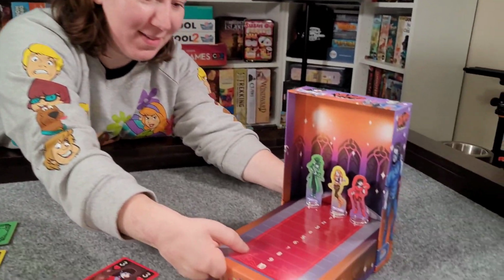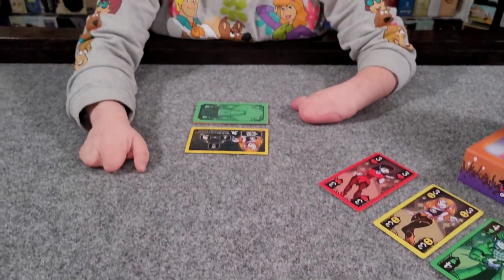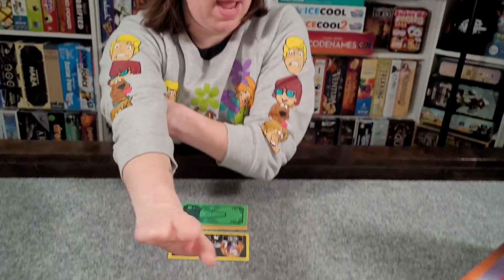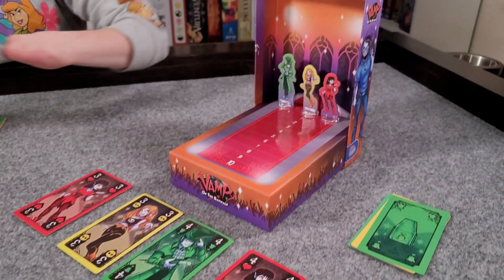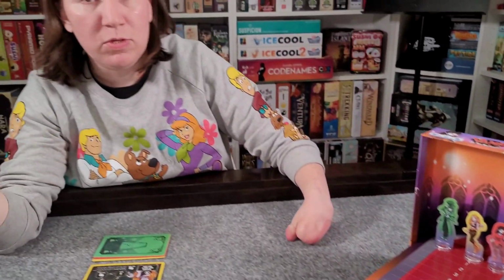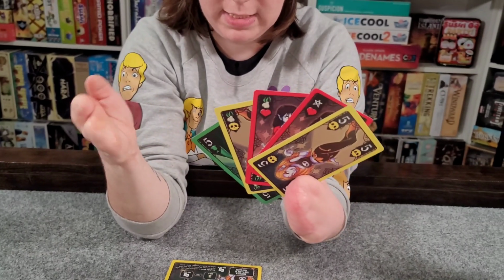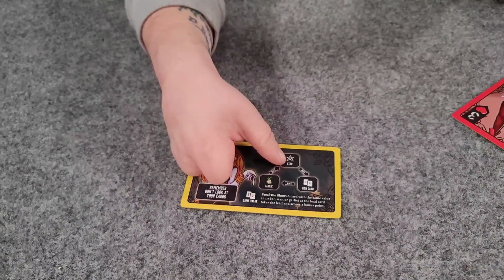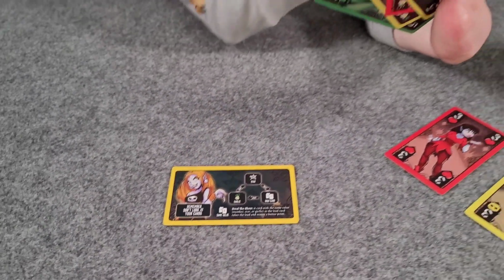Board Game Vlog! (Vamp on the Batwalk)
Today, Sarah and Nick play and discuss Vamp on the Batwalk by Jellyfish Game Studios. Enjoy!

Vlog Content
00:00 Intro
00:08 Flavor Text
00:38 Game Intro
08:29 Mid Game
17:45 End Game and Final Thoughts